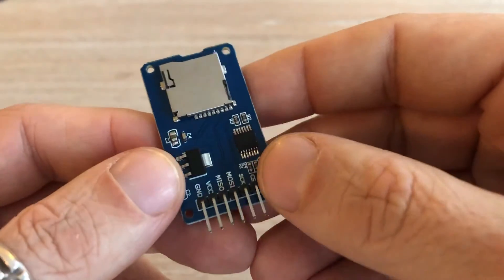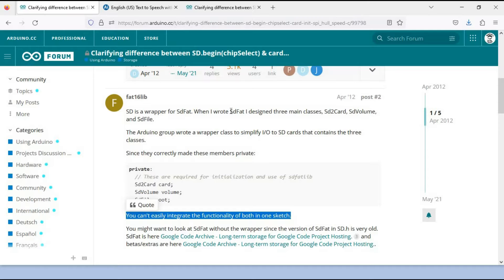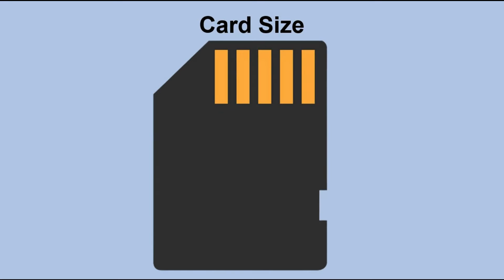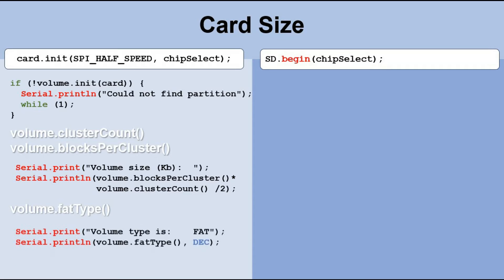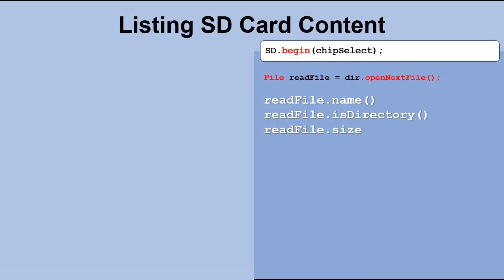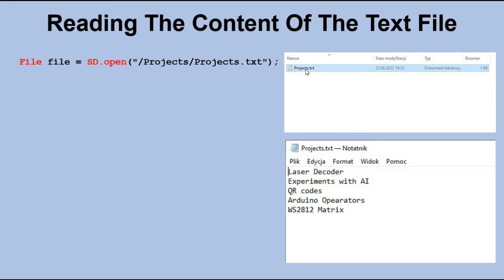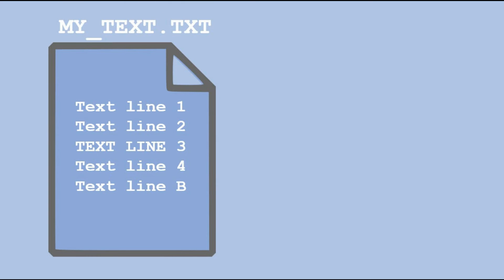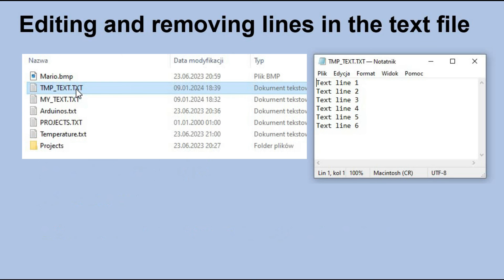Arduino SD Card Reader Tutorial: Initialization, Technical Insights, and Data Logging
In this video, I take a detailed look at how to use SD card modules with Arduino, covering both the standard SD library and the lower-level SDFat-based approach. I explain how the hardware is connected through SPI, how each library initializes the card, and what features they provide. You'll learn how to access card information, list directories, read files, write new files, and handle simple file editing. I also demonstrate the differences between the two methods and show practical code examples you can use in your own projects. If you're working on data logging or file management with Arduino, this tutorial will give you a solid foundation.